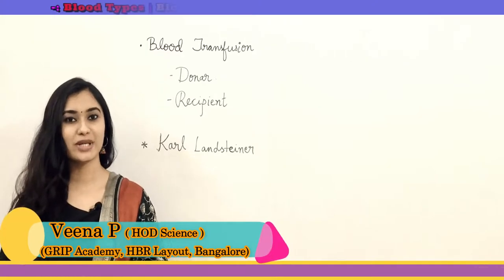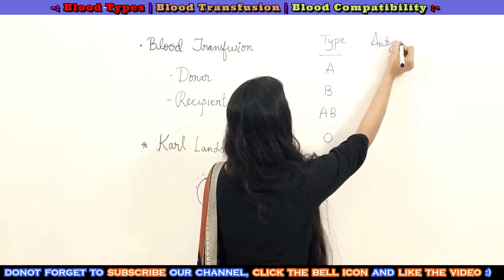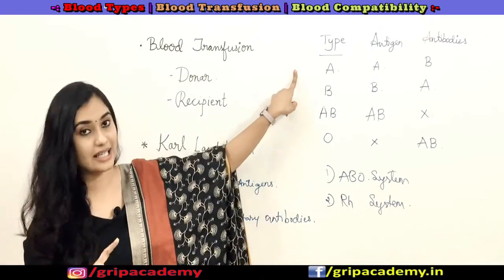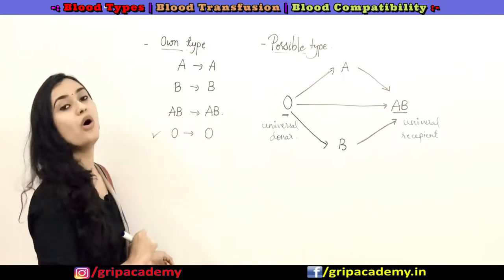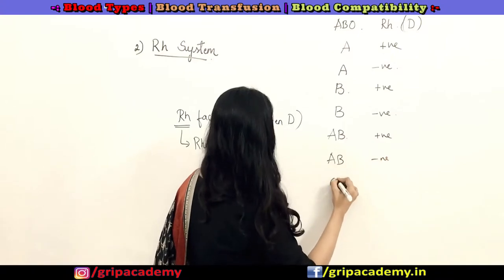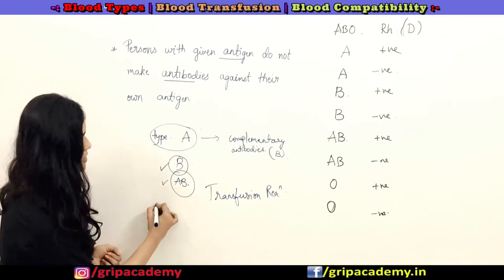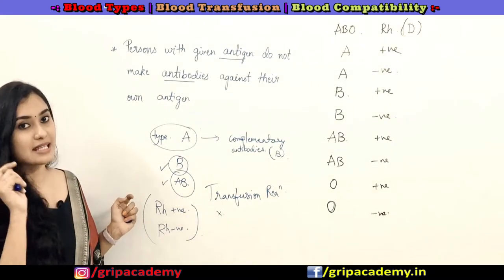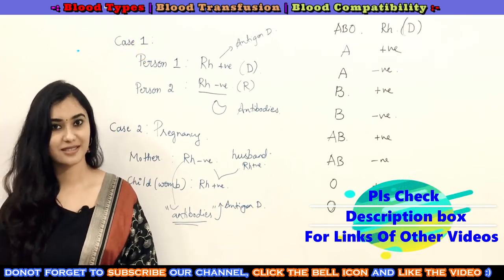Blood Types | Blood Transfusion | Blood Compatibility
ये वीडियो जरूर देखना | क्या आप सातवीं पास से तेज है ? | Most Important Question Of Algebra

FUNDAMENTAL UNIT OF LIFE | Part1 | CELL | CBSE CLASS 9 SCIENCE NCERT CH 5 | WITH HINDI SUBTITLES